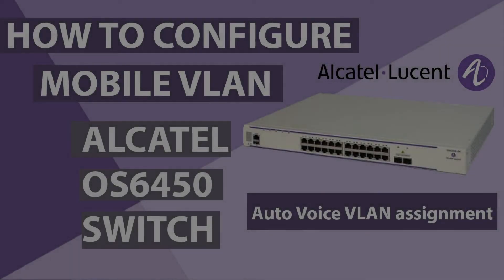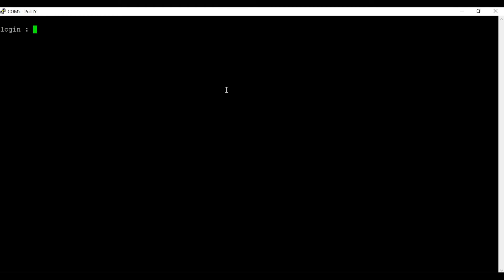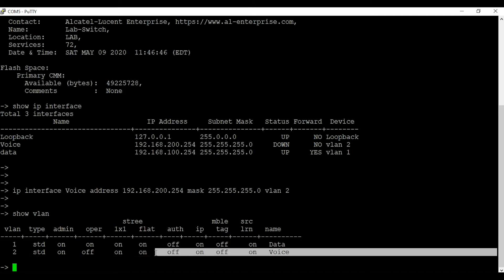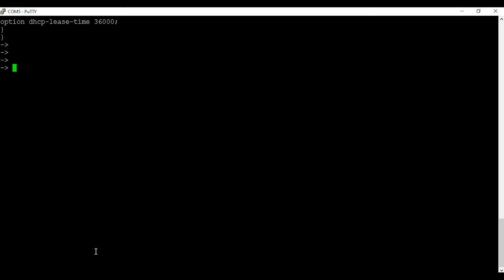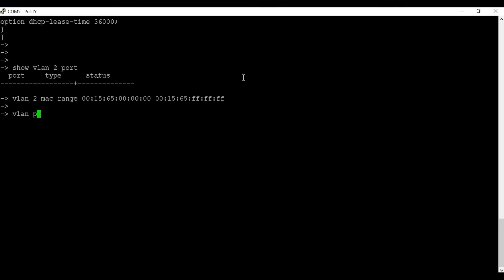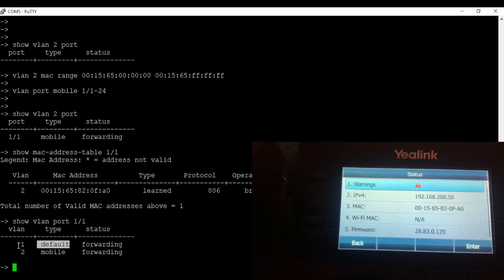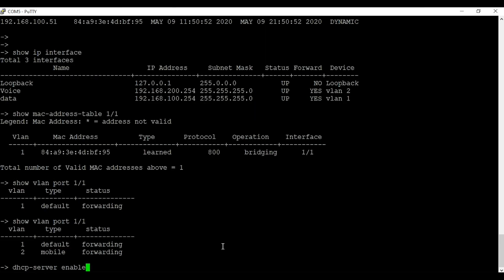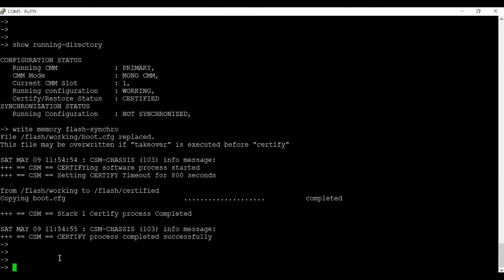How to Configure Alcatel Switch OS6450 for auto voice VLAN assignment using Port Mobile.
In this video we are going to see how to using mobile port VLAN feature in Alcatel lucent switches to dynamically assign VLAN to any specific port.
Dynamic VLAN port assignment is generally used on access port for auto voice VLAN assignment.
dynamic voice VLAN assignment Alcatel OS6450 # Voice VLAN # mobile VLAN port mobile on Alcatel Lucent switch